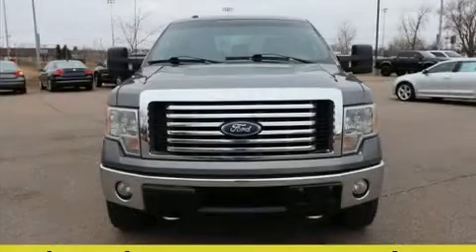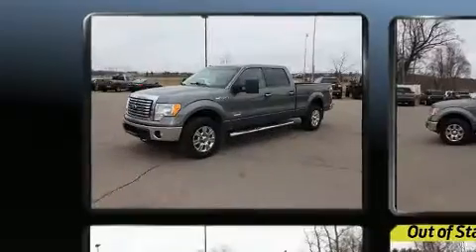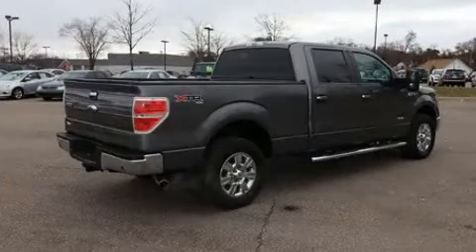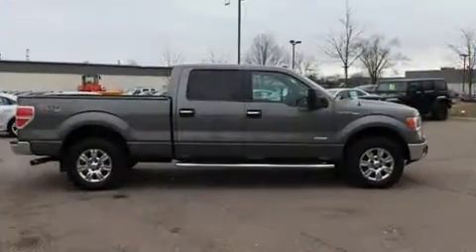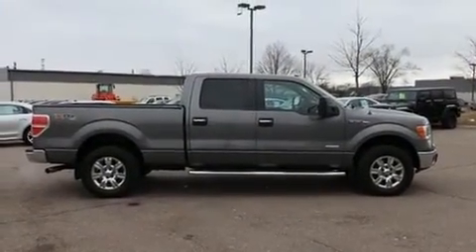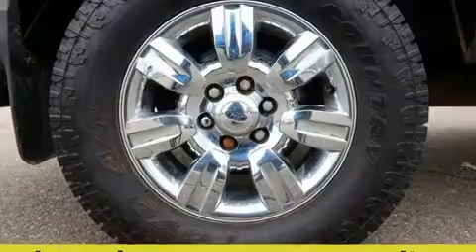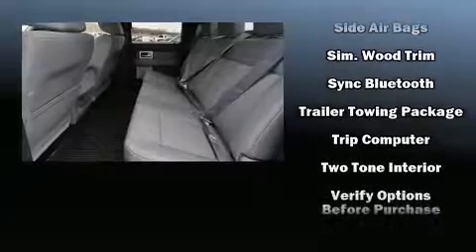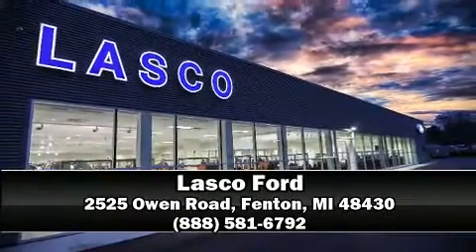2011 Ford F-150 XLT in Fenton, MI 48430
Lasco Ford
2525 Owen Road

Discerning drivers will appreciate the 2011 Ford F-150. The engine breathes better thanks to a turbocharger, improving both performance and economy. Ford infused the interior with top shelf amenities, such as: delay-off headlights, 1-touch window functionality, an outside temperature display, remote keyless entry, cruise control, an overhead console, and much more. You and your passengers will enjoy the stereo system, which includes a CD player with MP3 capability, and 4 speakers, providing excellent sound throughout the cabin. Ford ensures the safety and security of its passengers with equipment such as: head curtain airbags, front side impact airbags, traction control, ignition disabling, and 4 wheel disc brakes with ABS. Electronic stability control stands out as a technologically savvy innovation, keeping you better connected to the road. Our sales reps are knowledgeable and professional. We'd be happy to answer any questions that you may have. We are here to help you.